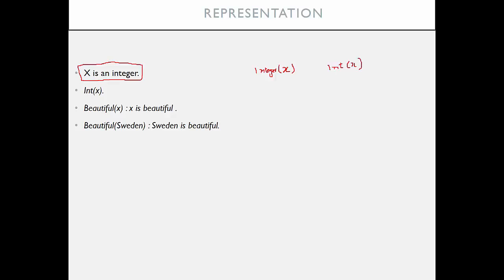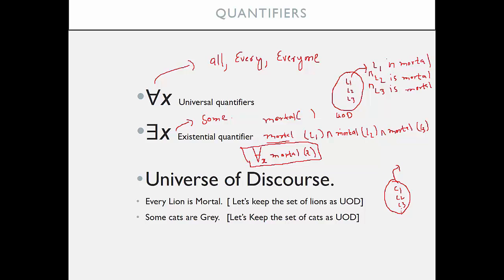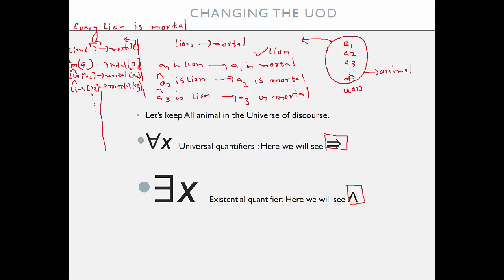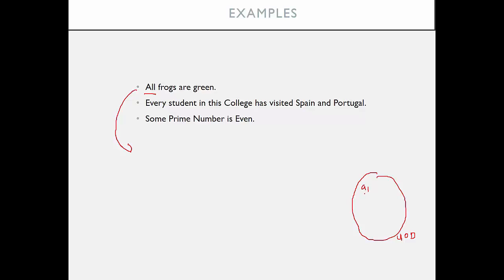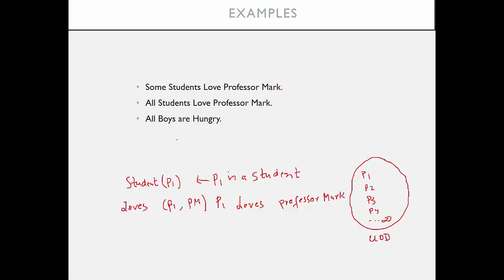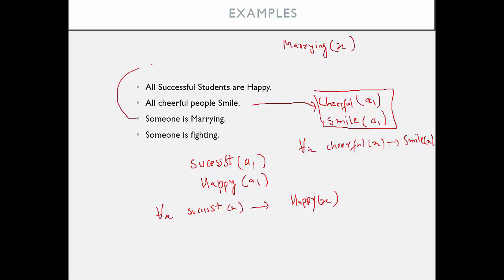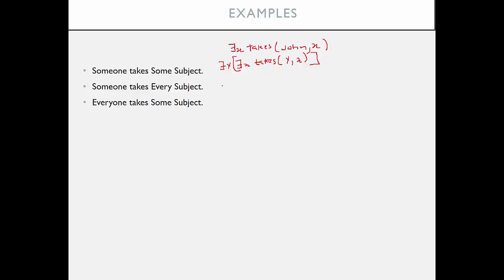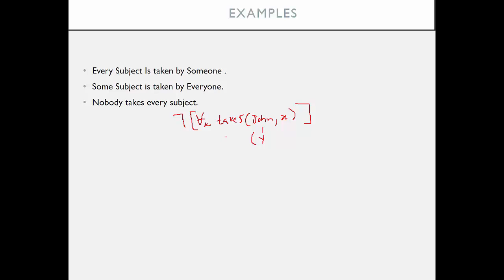First Order Logic | Lecture 2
First Order Logic:

In this Lecture, we Discuss the Representation in Forst Order Logic Form. Also about the Universal and Existential Quantifiers